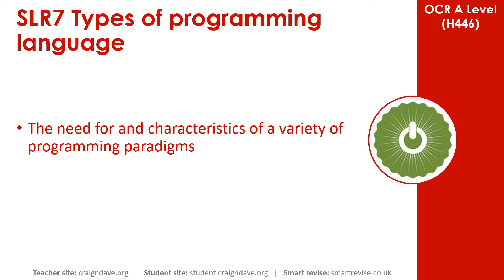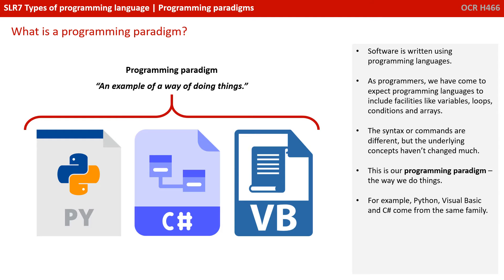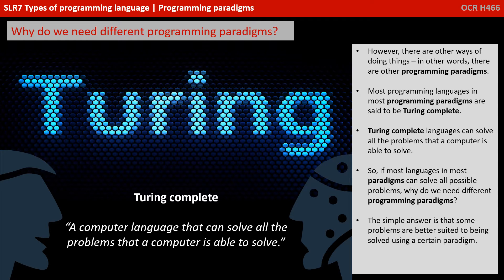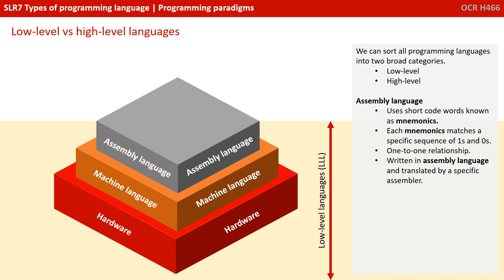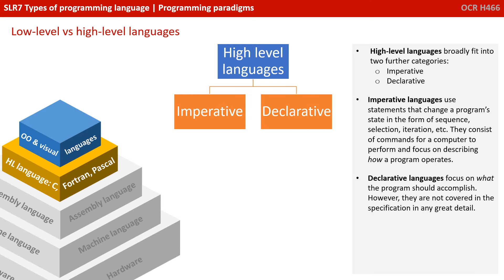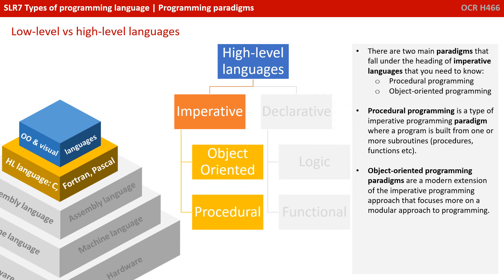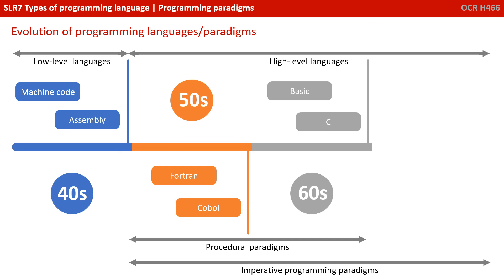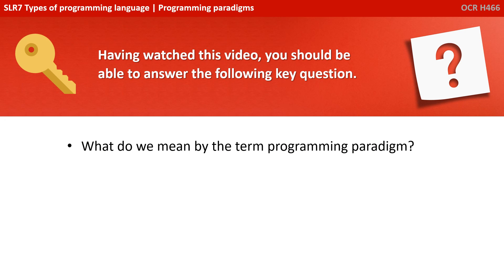32. OCR A Level (H446) SLR7 - 1.2 Programming paradigms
00:00 Intro
00:13 Programming Paradigms: What is a Programming Paradigm?
01:03 Why Do We Need Different Programming Paradigms?
01:51 Low-Level vs High-Level Languages: Machine Code
02:26 Low-Level vs High-Level Languages: Assembly Language
02:50 Low-Level vs High-Level Languages: High-Level Languages
03:18 High-Level Languages: Imperative and Declarative Languages
04:00 Imperative Languages: Procedural Programming and Object-Oriented Programming
04:42 Evolution of Programming Languages/Paradigms
05:28 Advantages and Disadvantages of Machine Code and Assembly Language
05:44 Feature Comparison of Procedural vs Object-Oriented Paradigms
06:06 Key Question
06:18 Outro